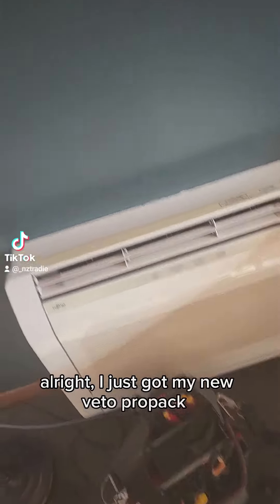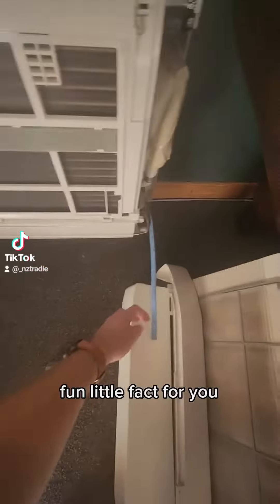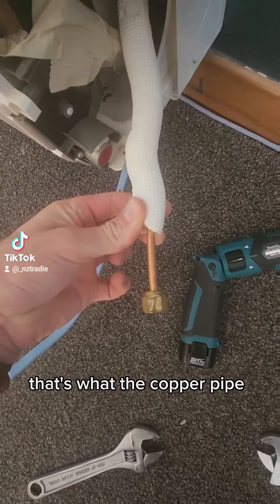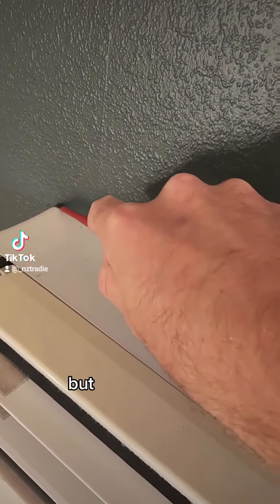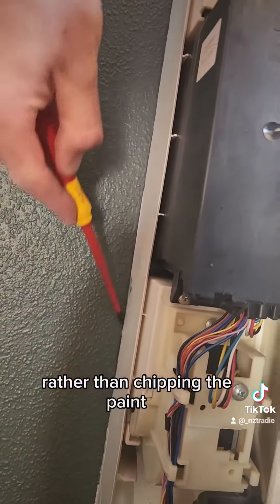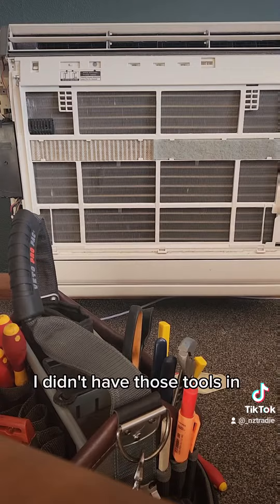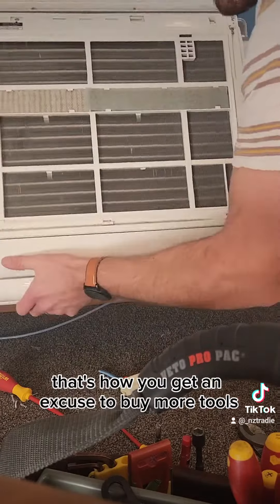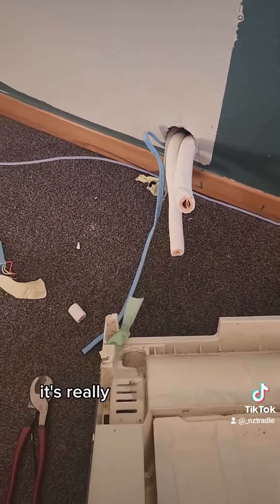removing the old heat pump.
Although this heat pump's been decommissioned and sitting on the wall for about a year. I finally have to remove it because we have a shelf turning up tomorrow.